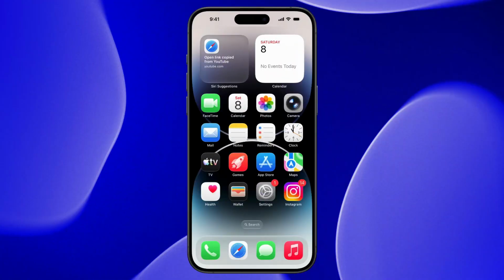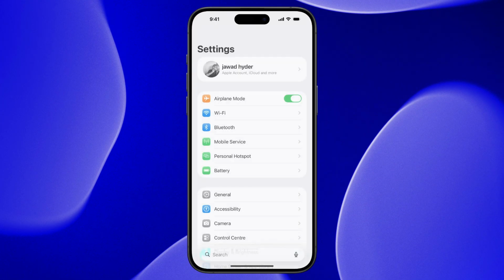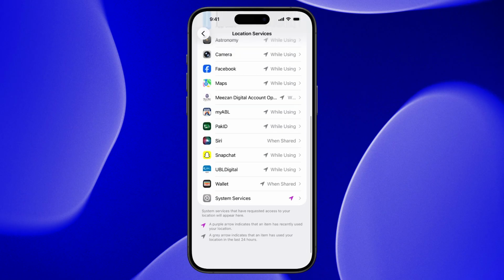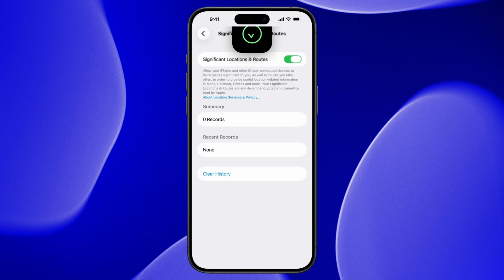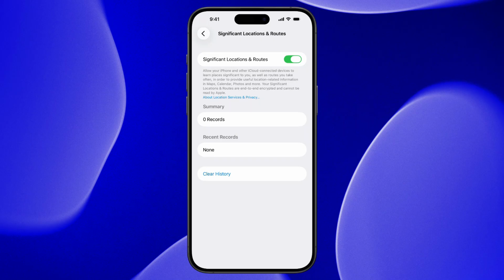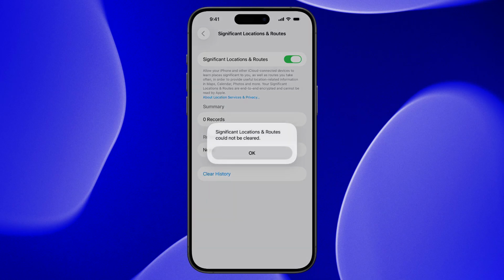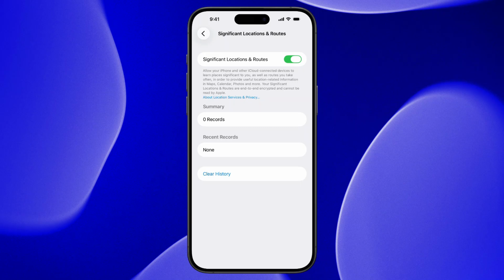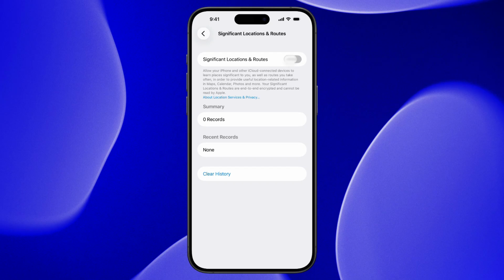How to Check Your iPhone’s Location History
Want to see your iPhone’s saved location history? In this video, I’ll show you how to check your iPhone’s location history through the Settings app, view significant locations and routes, clear saved location data, and manage these settings on your iPhone.